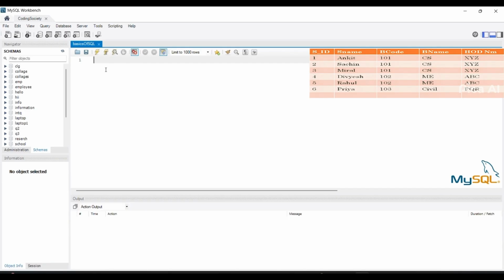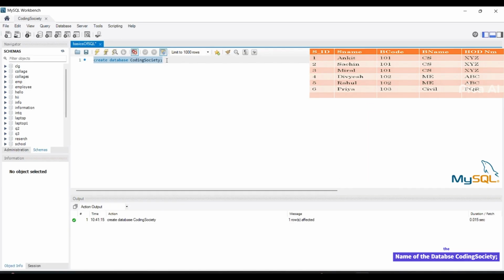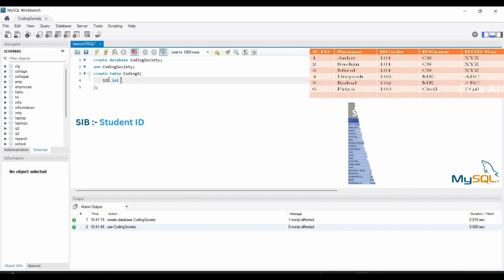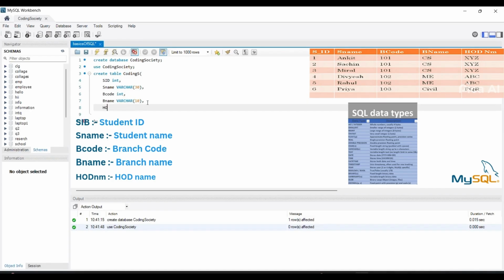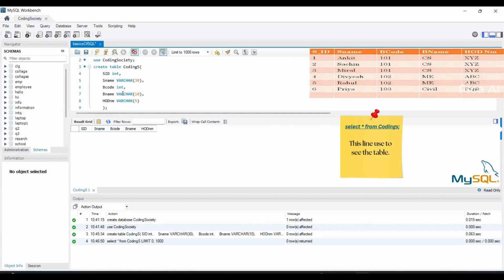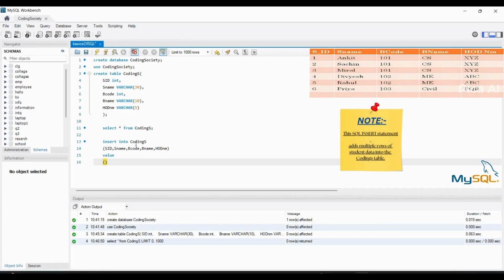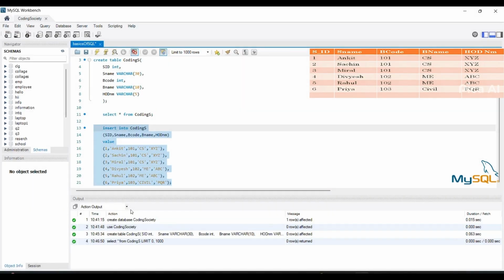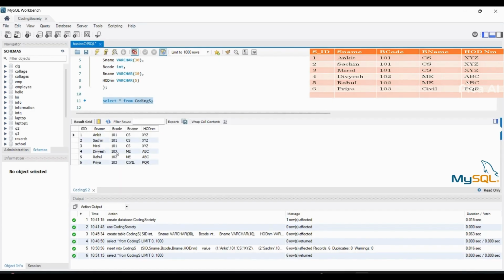DBMS | Create Table in SQL Step by Step | SQL Tutorial for Beginners with Full Explanation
Welcome to our SQL Tutorial for Beginners! 🎓
In this video, you’ll learn how to create a table in SQL with step-by-step instructions and full explanation using real examples. Whether you’re a student, beginner, or preparing for an interview — this video will help you understand:

✅ What is a table in SQL?
✅ SQL syntax for CREATE TABLE
✅ How to define columns and data types
✅ Primary key usage
✅ Tips to avoid common mistakesSQL create table, how to create table in SQL, SQL table tutorial, SQL basics, create table example, learn SQL step by step, SQL for beginners, create database SQL